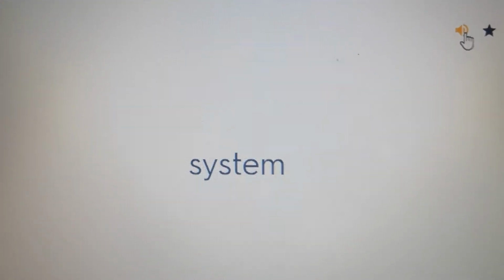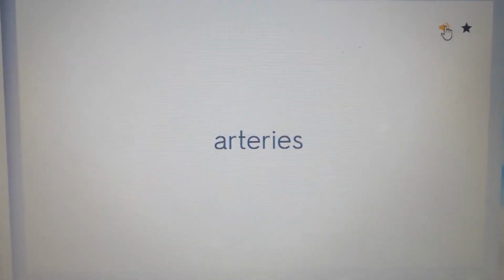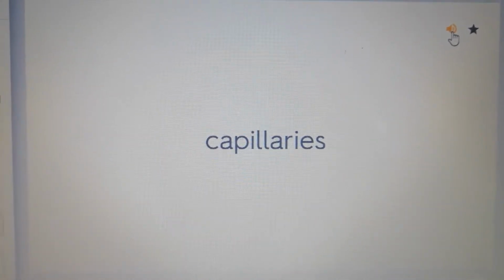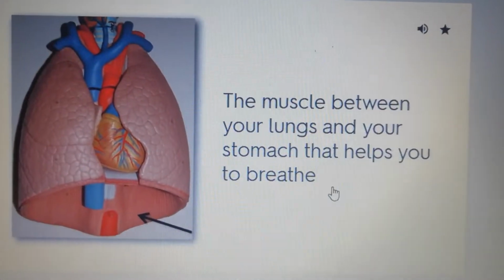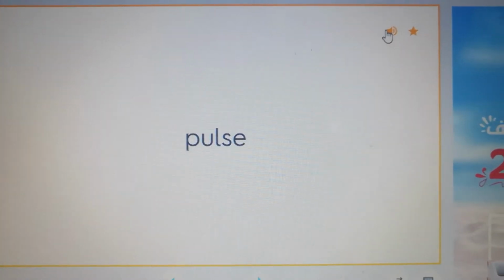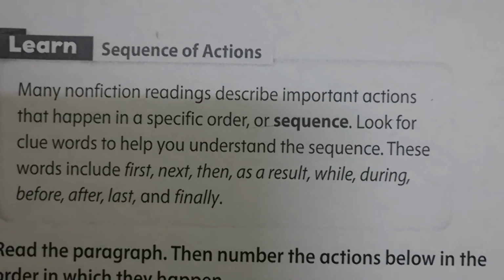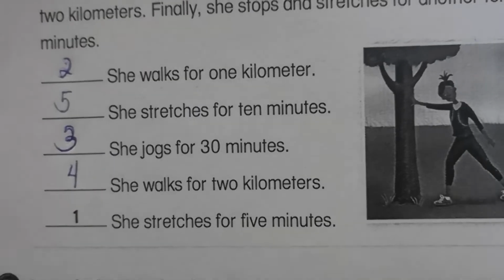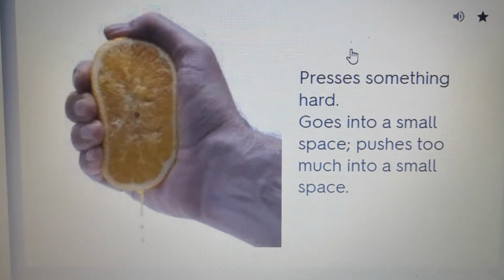L and S 4 - unit 12,pp.116-119